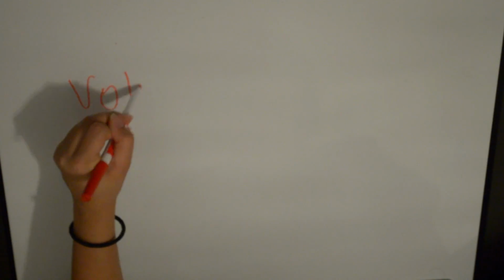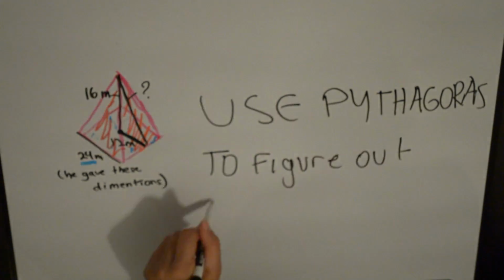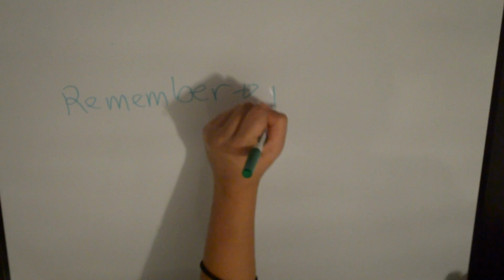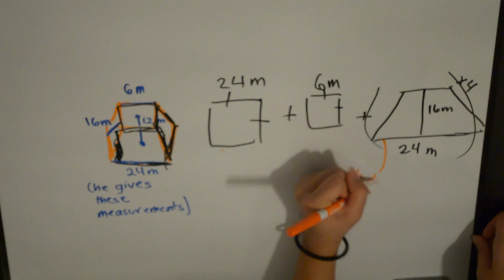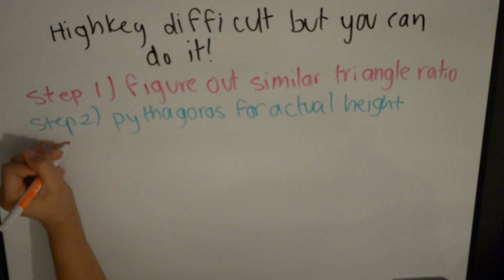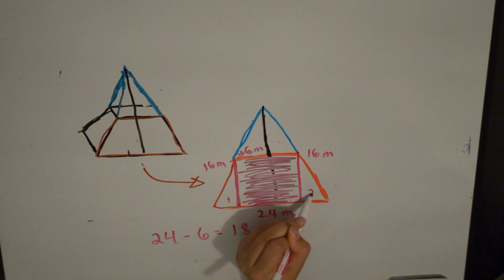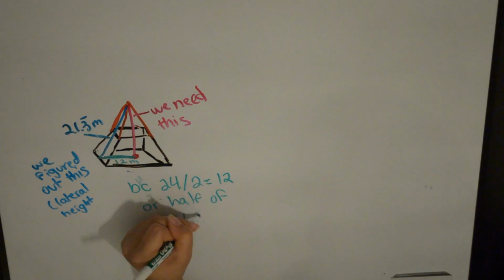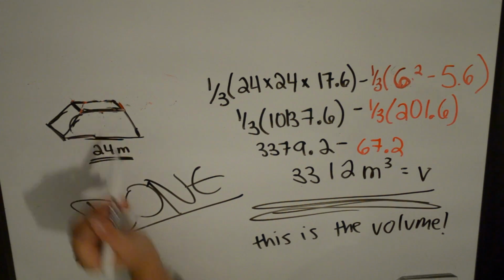surface area and volume of square based pyramid and frustum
how to find surface area and volume of square based pyramid and frustum for mr salzman class by paahul banwait and caitlyn dubuc